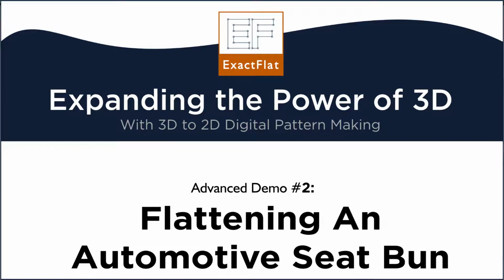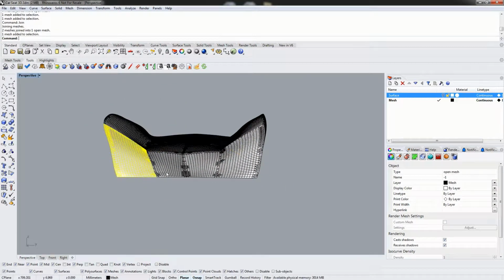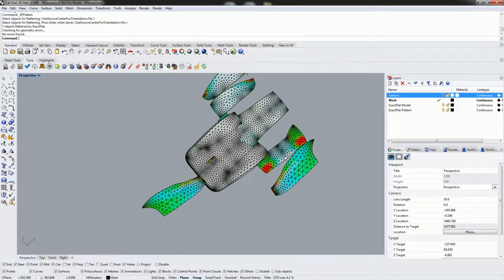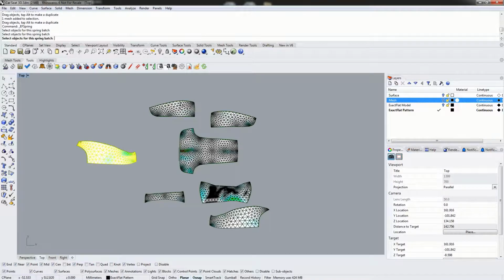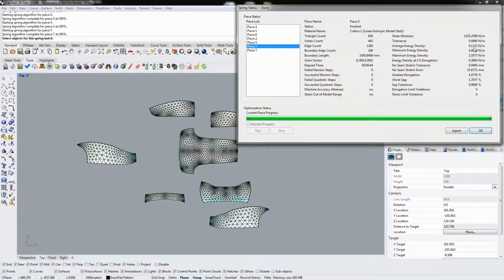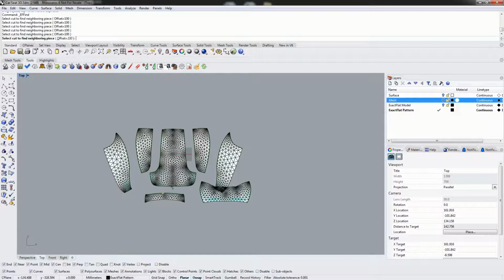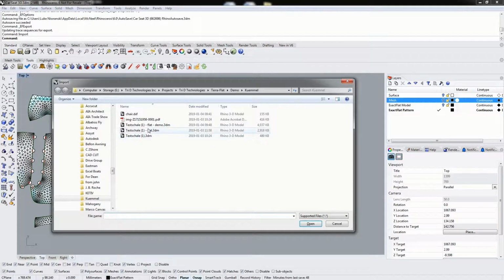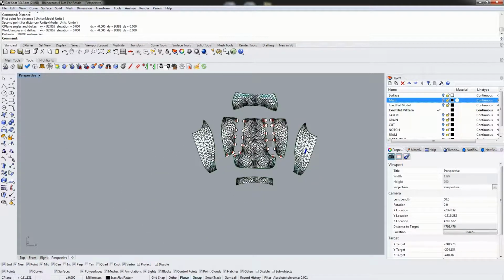Advanced Demo #2 - 3D to 2D Digital Patterning for Automotive Seating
Automotive seating is almost exclusively designed in 3D CAD.  3D to 2D Digital patterning is a strong fit for this type of product. This is the the 3rd advanced demo in the series.  It is a detailed look at importing a 3D CAD file in ExactFlat for Rhino 3D and flattening that file into 2D patterns.